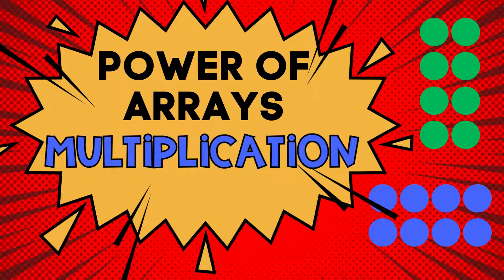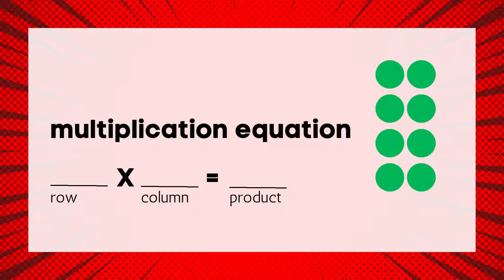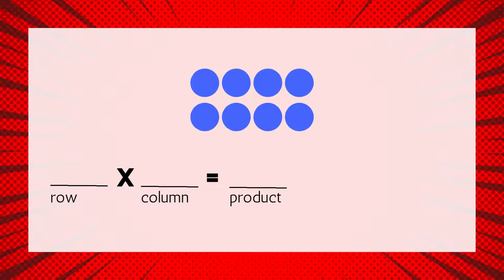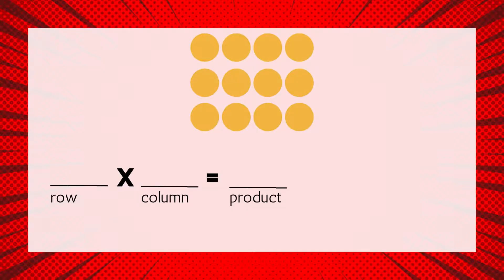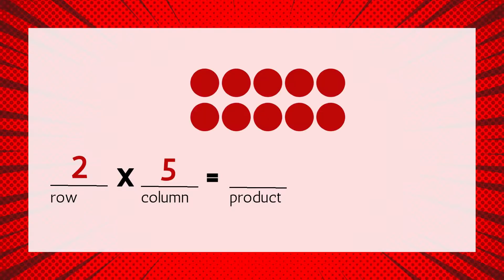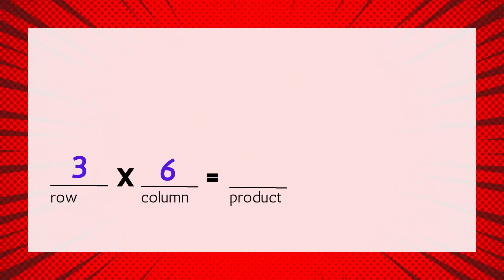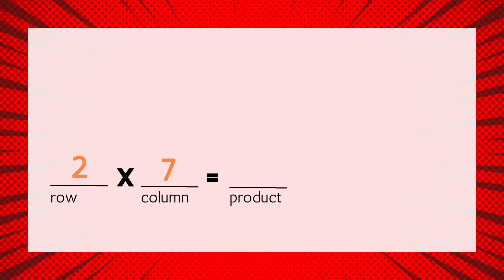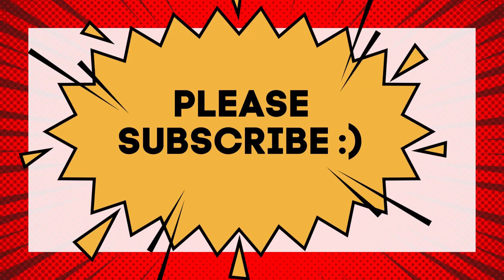Master Multiplication with Arrays | Learn 3rd Grade Math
Need ready-to-teach, standards-aligned resources? Visit my TpT store for classroom-tested lessons that save you time and keep students engaged:

Newsletter

👉 Want teaching tips, fresh ideas, and exclusive resources delivered right to you? Sign up for my free newsletter today:

Etsy Store

👉 Looking for printable workbooks and educational tools for home or classroom? Shop my Etsy store for resources kids love to use: